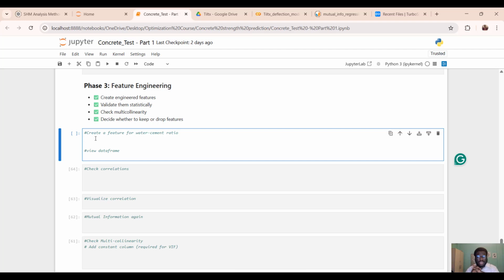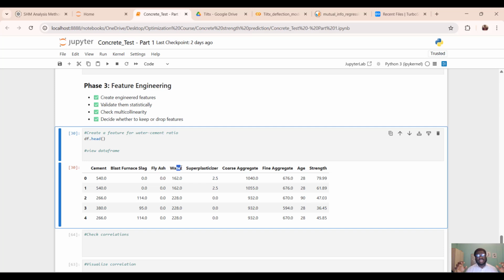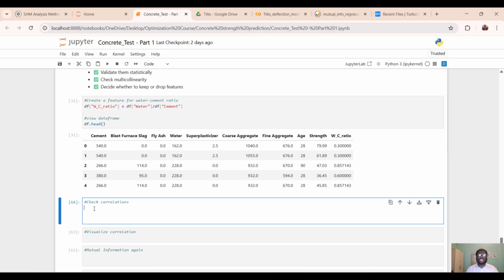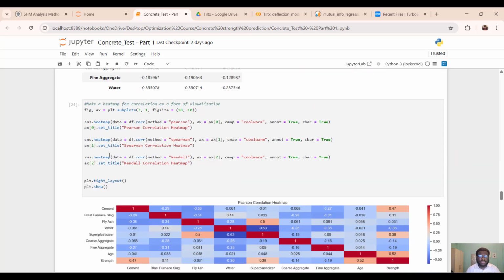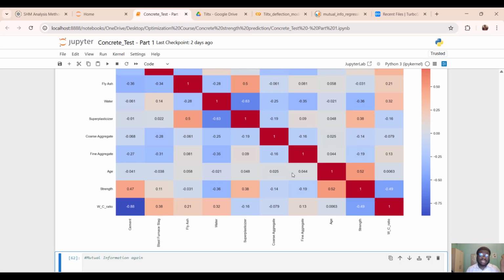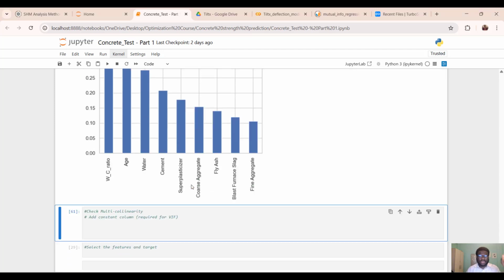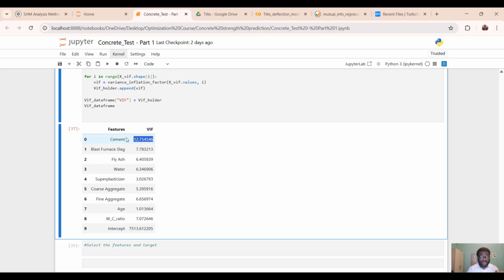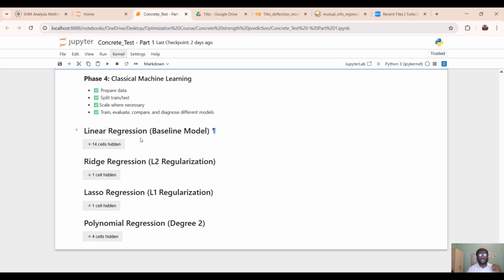C1P3P1: Feature Engineering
The jupyter notebook of the code written in this episode can be found from my github:

The file is named " Concrete_Test - C1P3P1.ipynb"